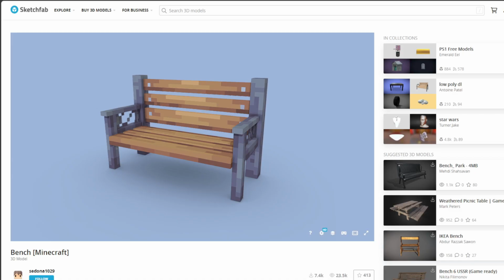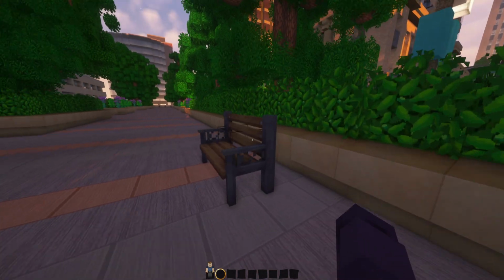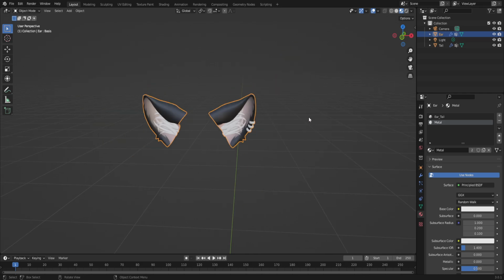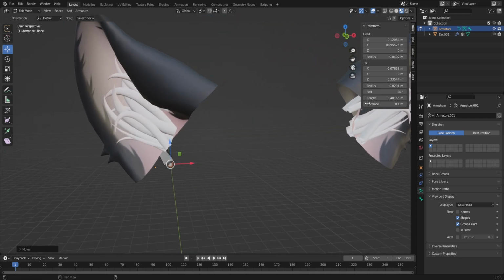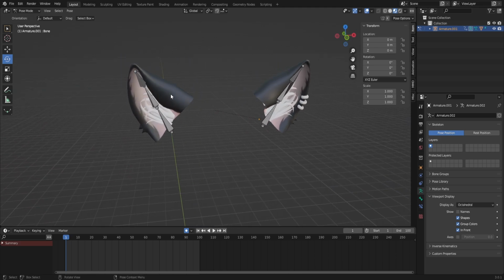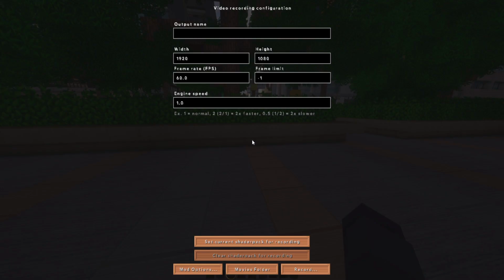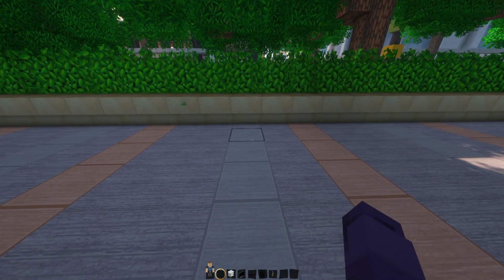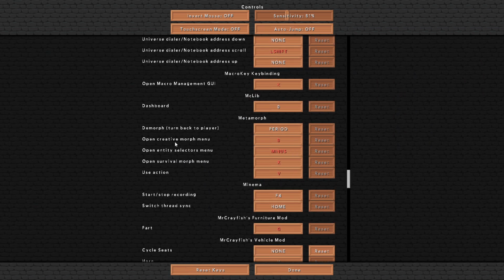How to? || Minecraft Blockbuster + Blender Tutorial || Awful tutorial 🫠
This video was made for the purpose of teaching my friends since they are a pain (they aren't)✨💜
I made this video a bit ago so its not professional whatsoever but I decided to put all my tiny knowledge in one video since my friends dont wanna search for each video 🫠

Of course theres a lot more to the mods that you can do but thats another thing for another time 💜

Minecraft version - 1.12.2 modded (Java) Forge
Find this video difficult to understand? Thats alright!
Go to - McHorse's Creations YT Channel you will find plenty of videos to help ✨
🍍  Other Socials 🍍
TimeStamps
0:00 Opening
0:43 Mods and Shaders and texture pack
1:07 Finding 3D models
1:19 Importing Models
4:16 Animated Models
18:52 Creating a Scene
20:11 Recording characters
21:28 Edit Record feature
27:12 Minema ffmpeg
28:08 Aperture
 31:11 Decorations
32:42 Particles
35:24 Images
35:41 Morphing
36:03  Ending